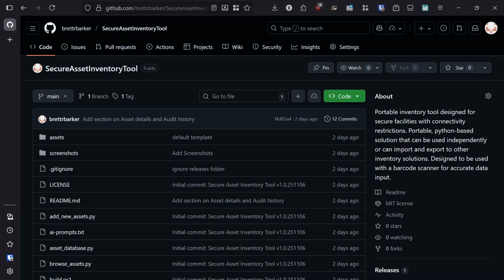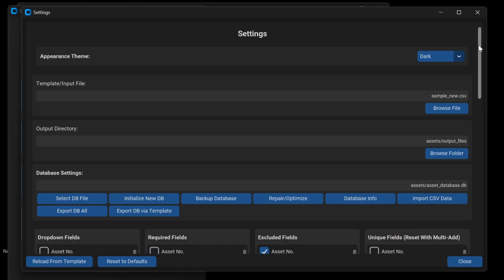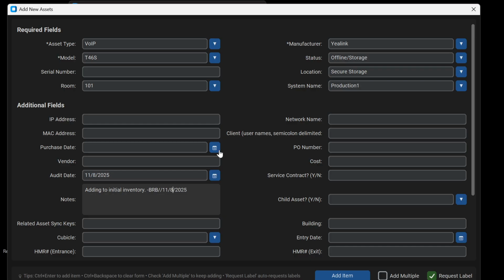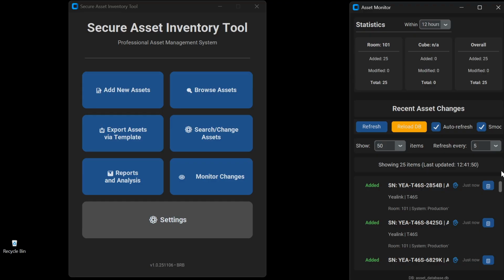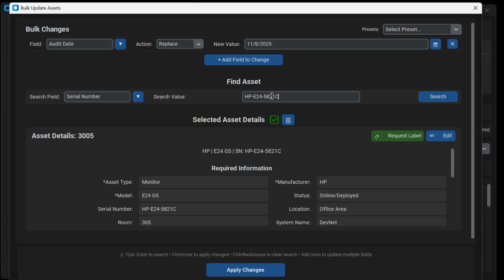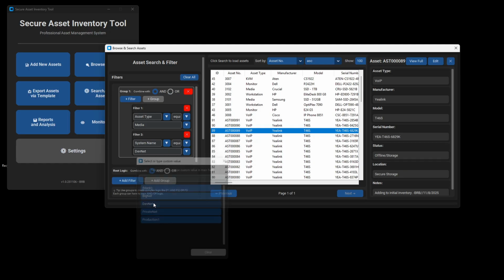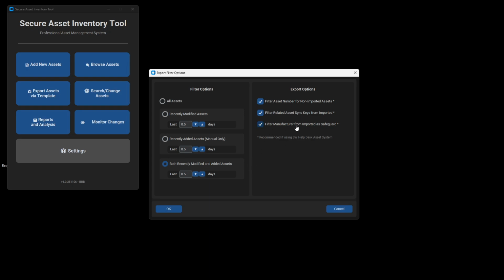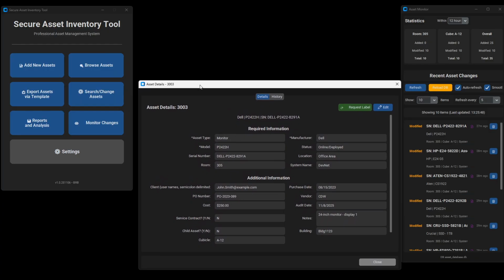Secure Asset Inventory Tool Overview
A deep dive into the features and functionality of the Secure Asset Inventory Tool. This standalone database is designed for managing IT asset inventory in secure facilities and more. Protecting your data starts with physical inventory.

0:00 Getting Started/Setup
11:07 Adding New Assets
20:46 Changing/Auditing Assets
35:45 Exporting Assets
40:44 Reports and Analysis
46:31 Conclusion